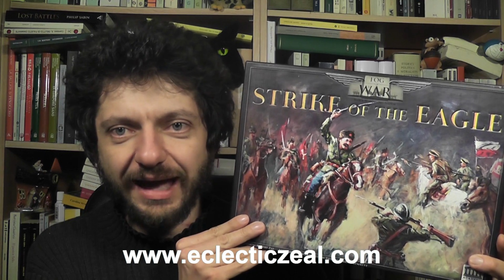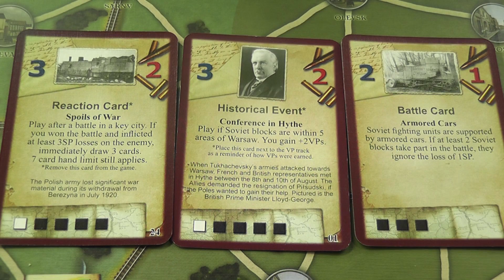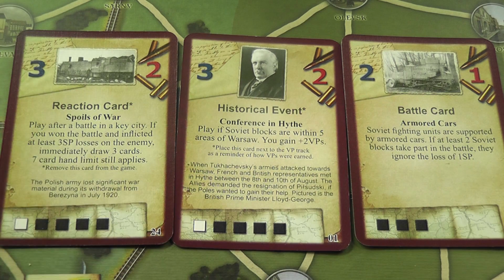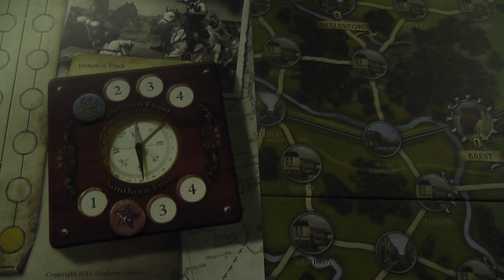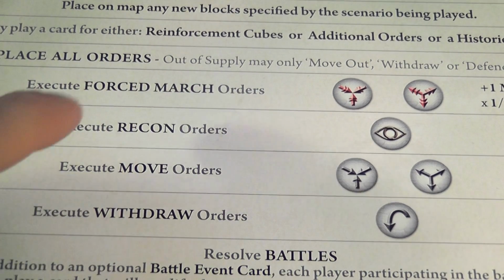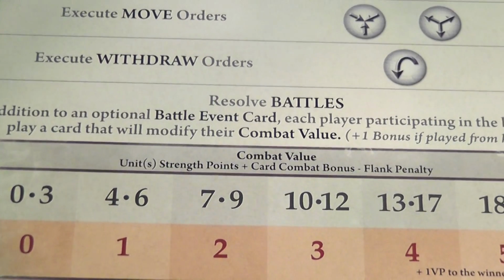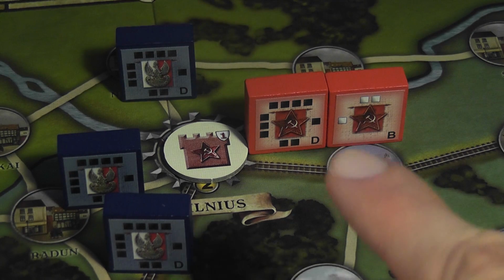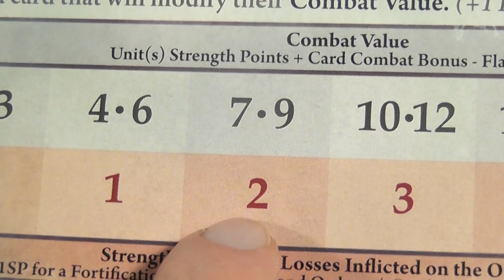Strike of the Eagle Review